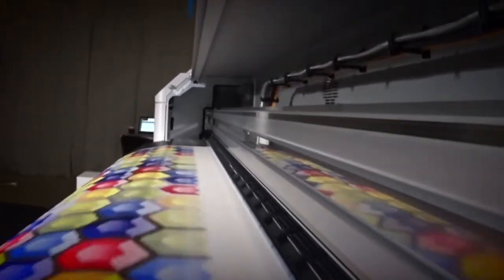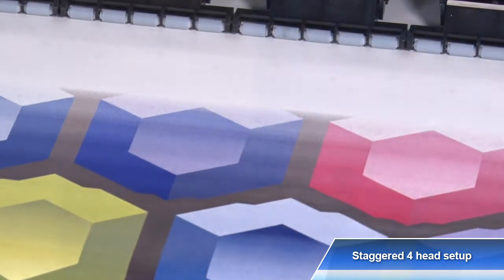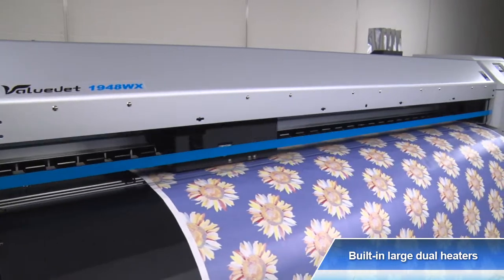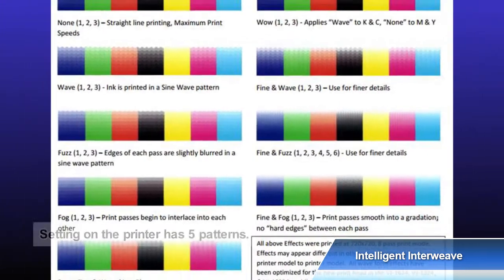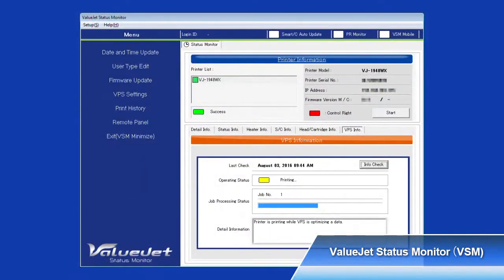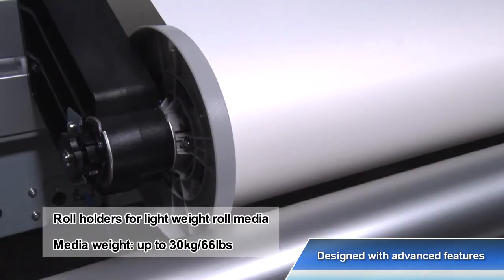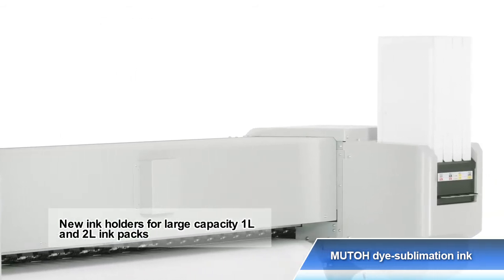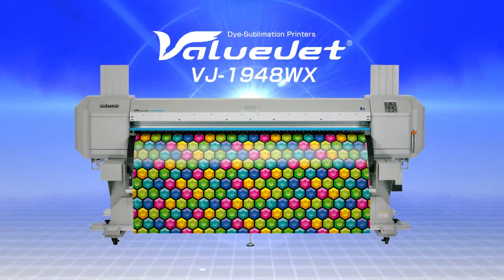ValueJet 1948WX Industrial High Quality Dye Sub Printer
The robust & industrial ValueJet 1948WX (1910 mm – 75.19”) dye sublimation printer will be a top choice for production oriented customers and businesses looking for a high quality volume printer for intensive use. The printer will deliver a top speed up to 194 m²/h.